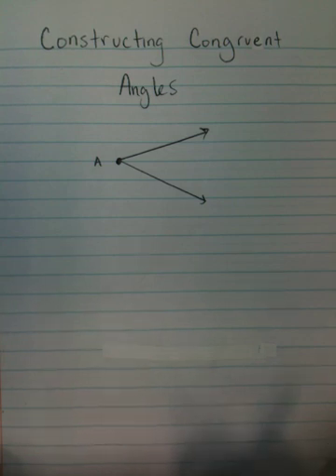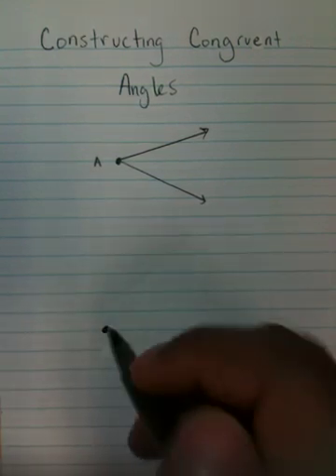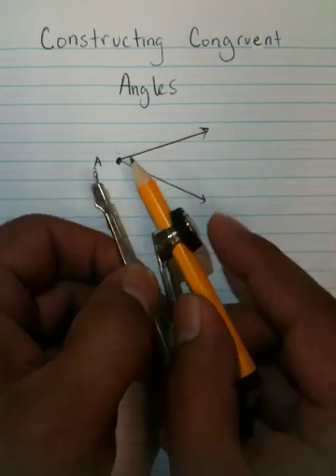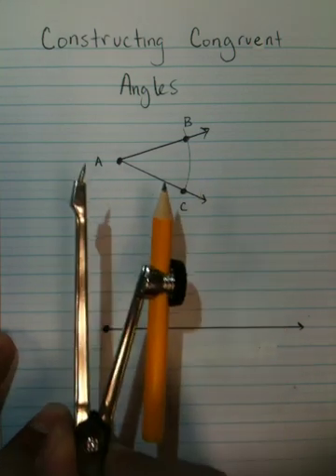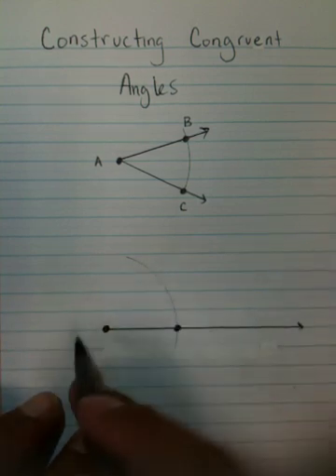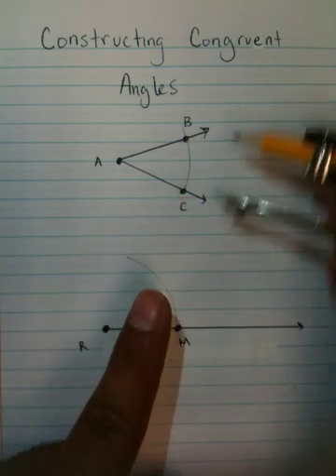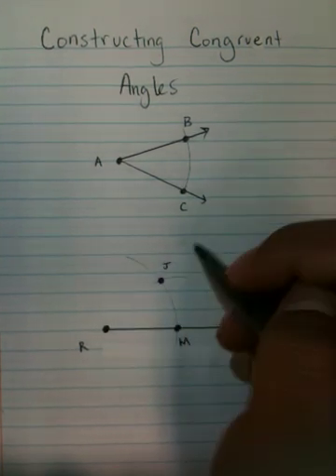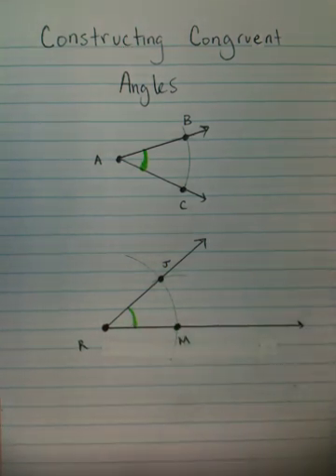Moya Math Geometry (Constructing Congruent Angles)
How to construct congruent angles using a compass and a ruler.